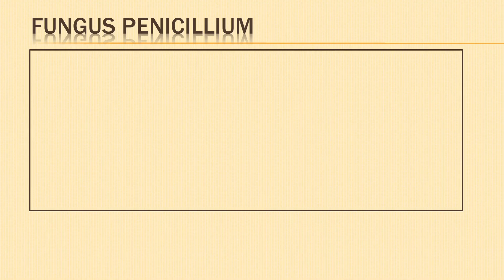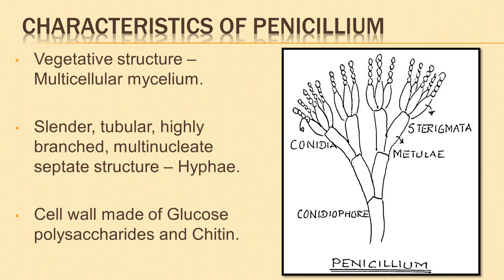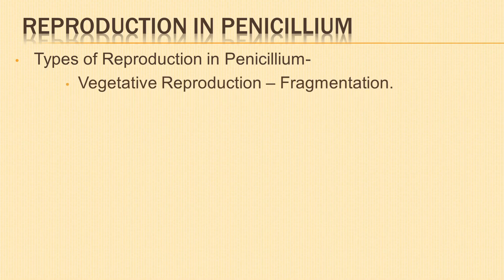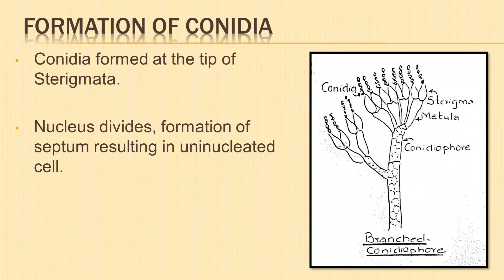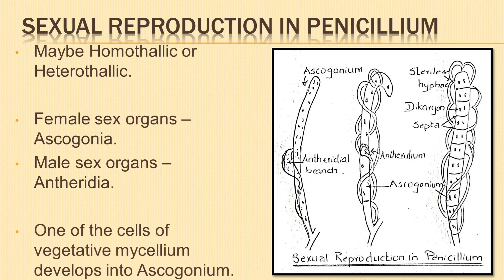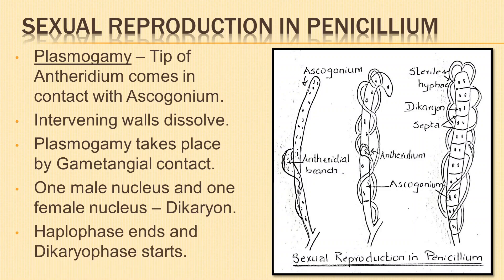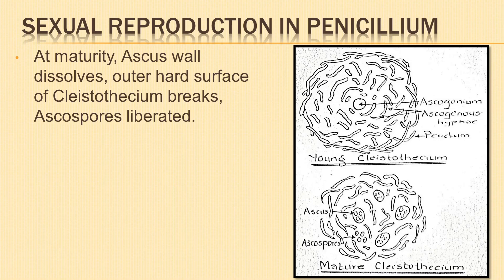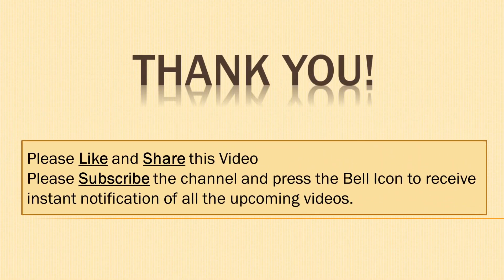Penicillium Chrysogenum Fungus | Reproduction | Biological Classification Kingdom Fungi | Life Cycle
00:00 Introduction to Penicillium
01:30 Characteristics of Penicillium [Multicellular Mycelium, Hyphae] explained with diagram
03:36 Reproduction in Penicillium [Vegetative Reproduction, Sexual Reproduction, Asexual Reproduction]
04:15 Asexual Reproduction in Penicillium by Sporulation [Conidiophores, Conidia, Sterigmata, Metulae, Penicilius] explained with diagram
05:25 Formation and Germination of Conidia explained with diagram
07:01 Sexual Reproduction in Penicillium [Ascogonium, Antheridium, Plasmogamy, Karyogamy, Ascus mother cell, Ascus, Ascospores, Peridium, Cleistothecium] explained with diagram
11:15 Life Cycle of Penicillium explained with the help of Flow chart [Haplophase, Dikaryophase, Transitory Diplophase]
12:58 Practice Questions